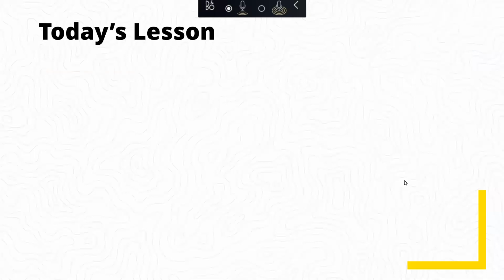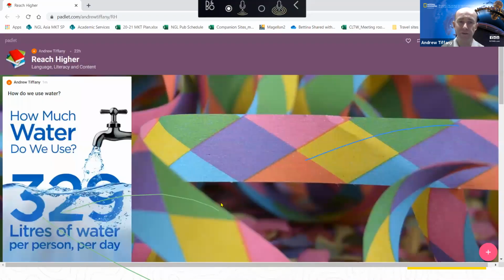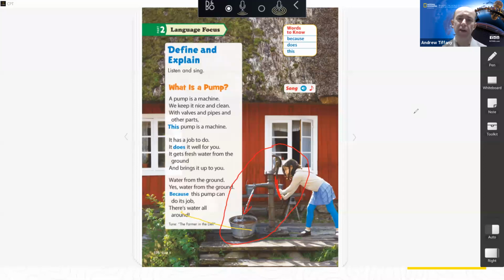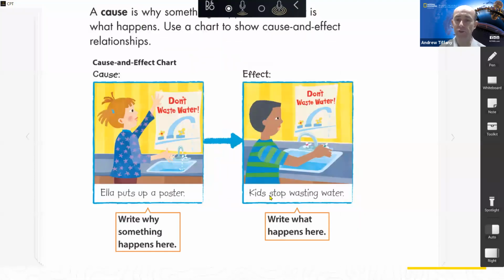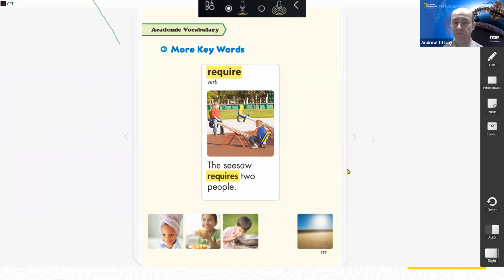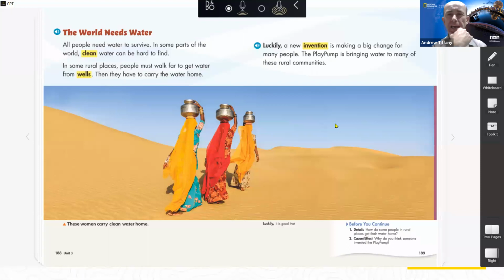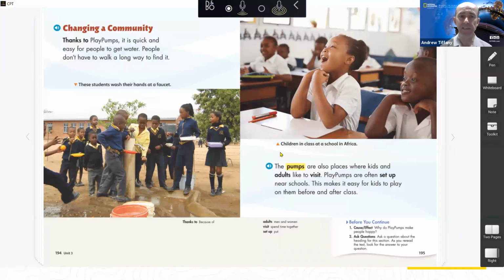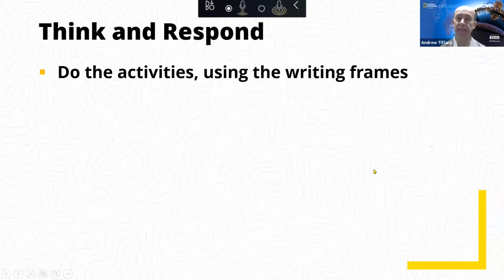Let Your Students Reach Higherwith Language, Literacy and Content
EXPERIENCE IT, LEARN IT, USE IT
– Model online lessons with National Geographic Learning

Session 4
Let Your Students Reach Higher
with Language, Literacy and Content

Content-based English is a style allowing second-language users of English to learn similarly to first-language students.  By considering 'Big Questions', using academic vocabulary, and developing academic and critical thinking skills - with appropriate bridging and support - in National Geographic Learning's Reach Higher series, students can achieve an education with English as the medium of instruction.

In this lesson from level 2, we look at where water comes from, and where it goes.  If your community doesn't have easy access to water, how does that affect the way you live?  If a new invention helps to give you better access to water, how does that change your life?  How do we use water, and how can we conserve it?  Join us to see how we can help grade 2 students at an ESL or first-language-English level learn the language and skills to explore these ideas together.